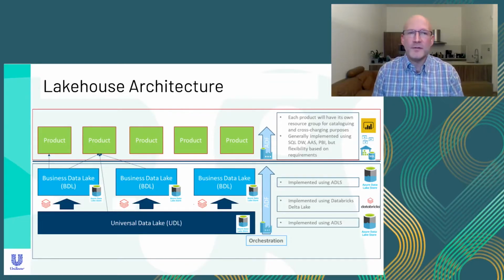Lakehouse Architecture: From Vision to Reality Live Event - Phinean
Learn how a multi-cloud lakehouse architecture delivers 9x better price/performance for BI and SQL workloads than traditional cloud warehouses.

Enterprises today struggle with the complexity of maintaining both data lakes and data warehouses. They grapple with data silos that prevent a single source of truth, the expense of maintaining complicated data pipelines, and reduced decision-making speed.

The answer to this complexity is the lakehouse, a platform architecture that implements similar data structures and data management features to those in a data warehouse directly on the low-cost, flexible storage used for cloud data lakes. This new, simplified architecture allows traditional analytics and data science to co-exist in the same system.

To bring this to life, Databricks recently announced the new SQL Analytics service to provide customers with a first-class experience for performing BI and SQL workloads directly on the data lake, augmenting the rich data science and data engineering capabilities already available in the Databricks platform. With this launch, we are the first to realize the complete vision of lakehouse architecture to deliver 9x better price/performance than traditional cloud data warehouses. Databricks is proud to announce that Gartner has named us a Leader in both the 2021 Magic Quadrant for Cloud Database Management Systems and the 2021 Magic Quadrant for Data Science and Machine Learning Platforms.